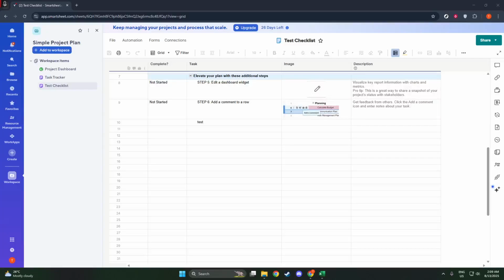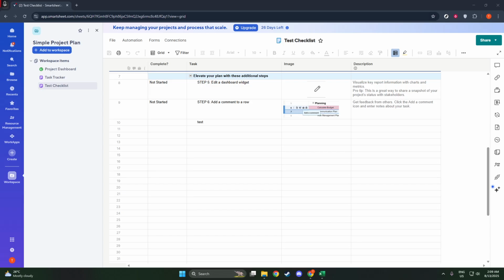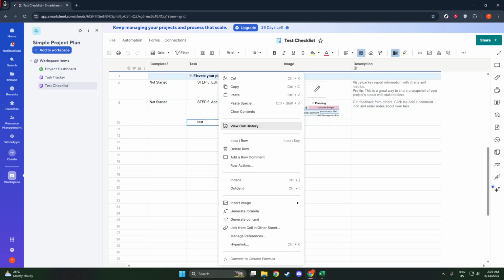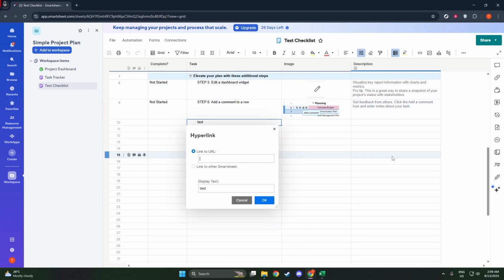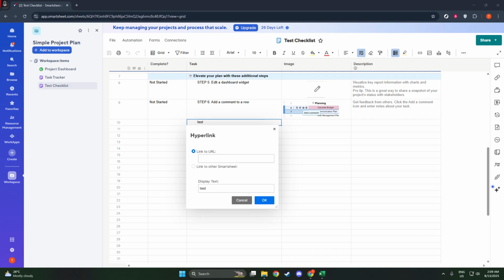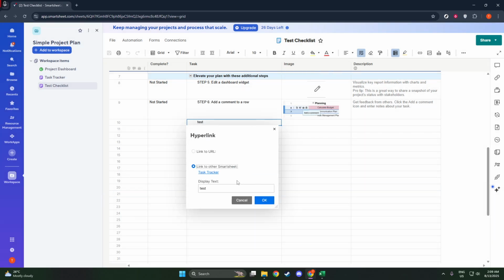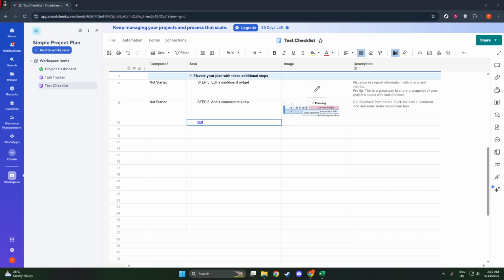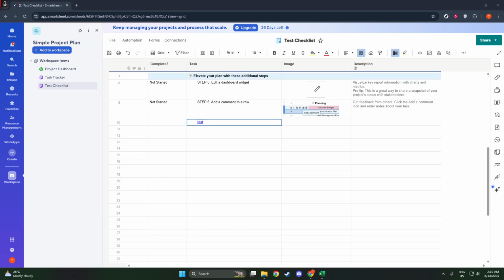How to Hyperlink Text in Smartsheet [2026 Full Guide]